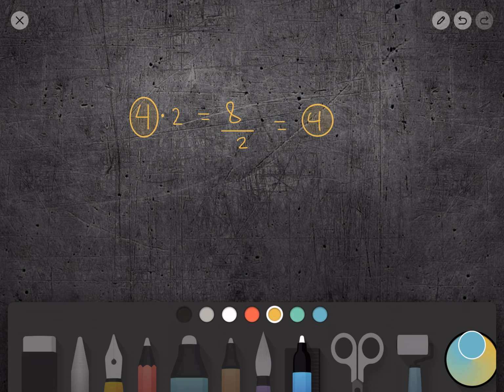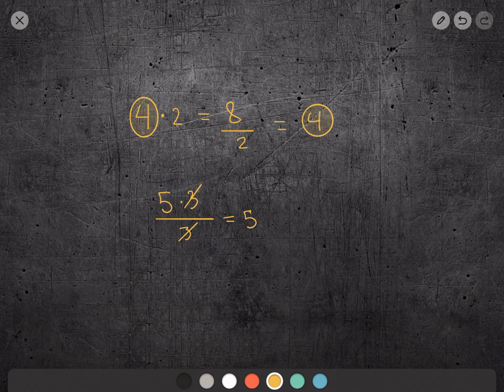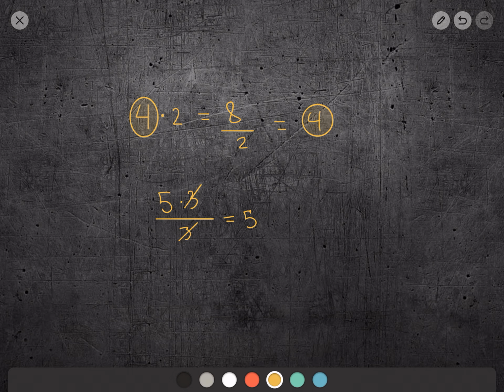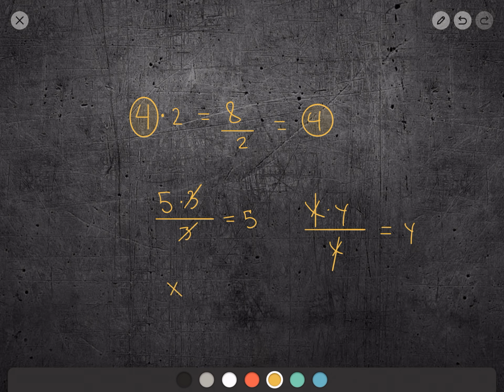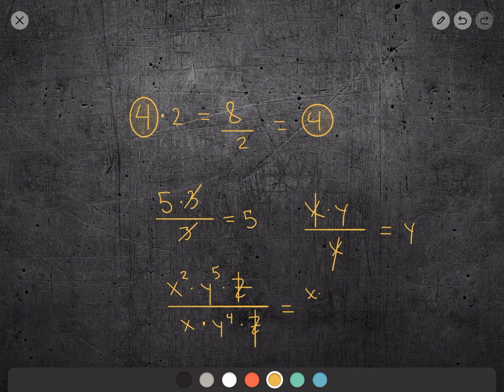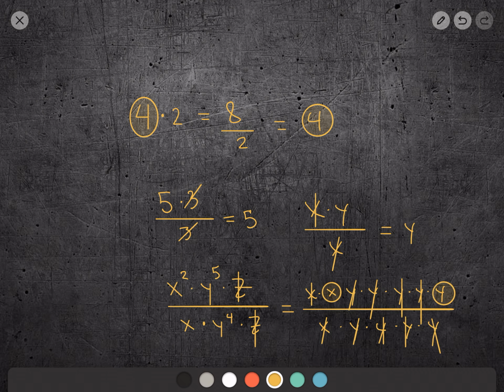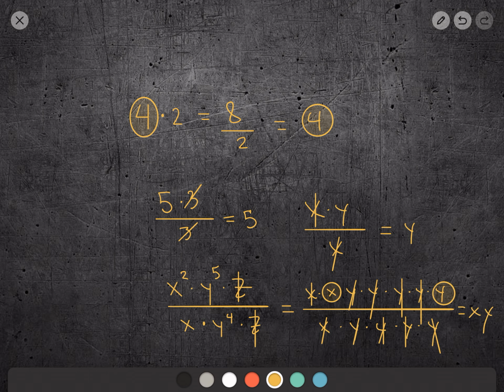Why do quantities cancel out?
Why oh why?